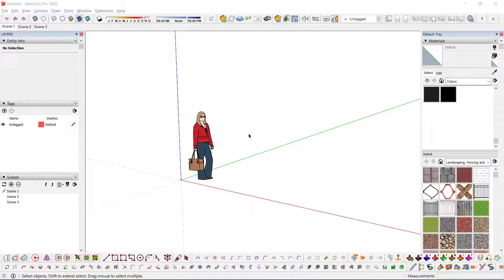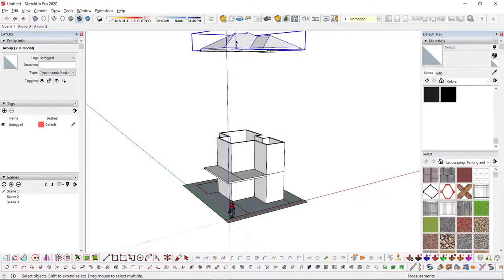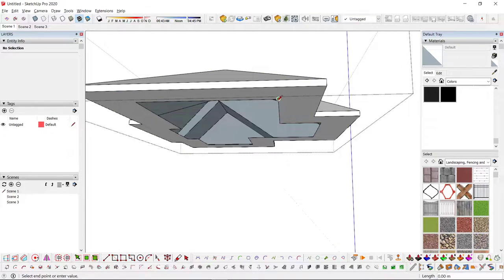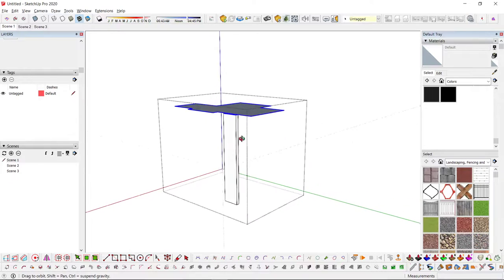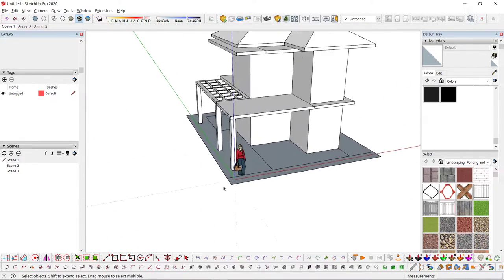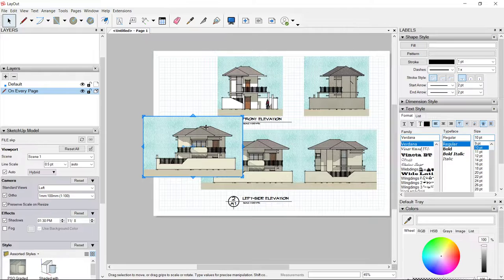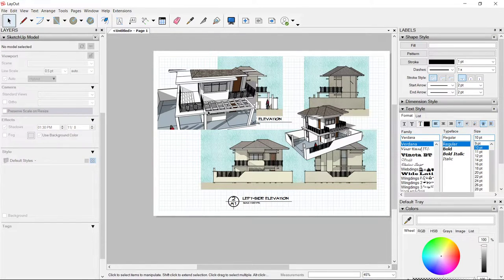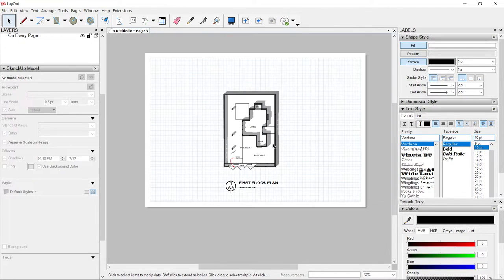Sketchup Layout 10 - A Not So Helpful Guide to Sketchup Layout (3d to 2d)